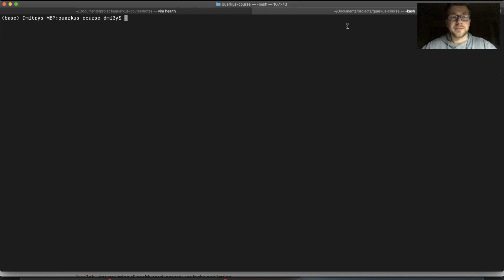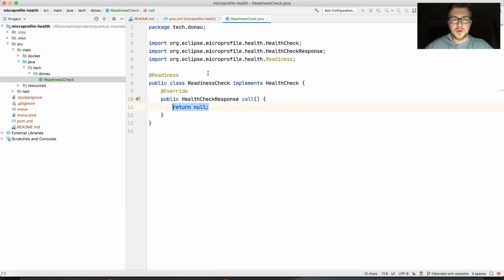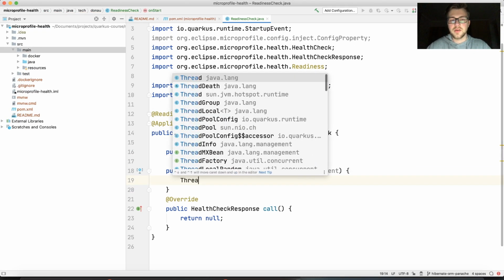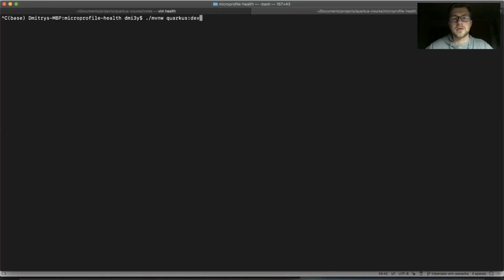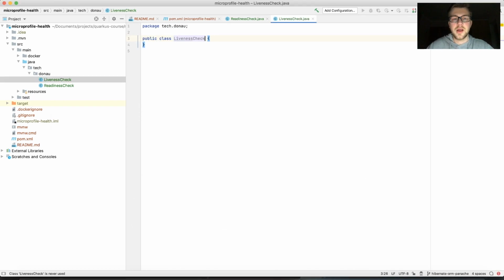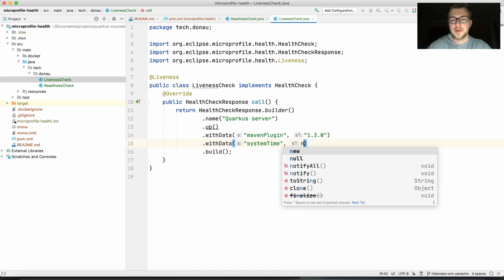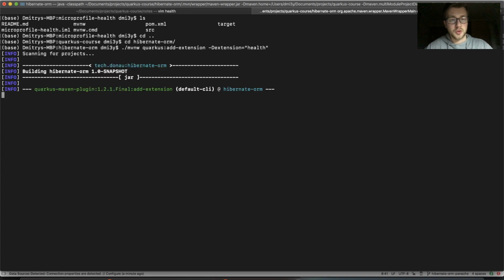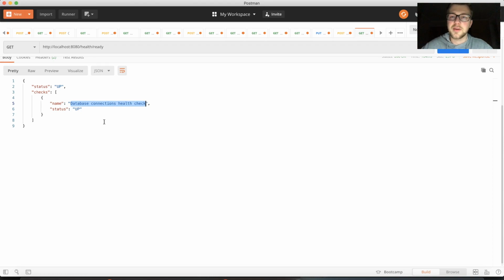Quarkus Backend development with Java and GraalVM - Using Health Check